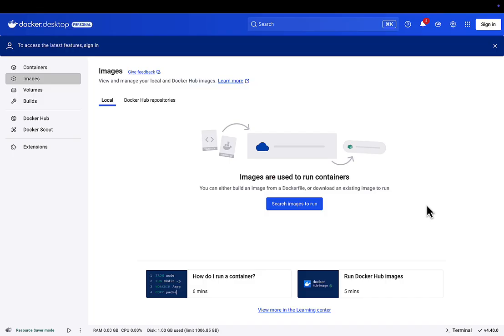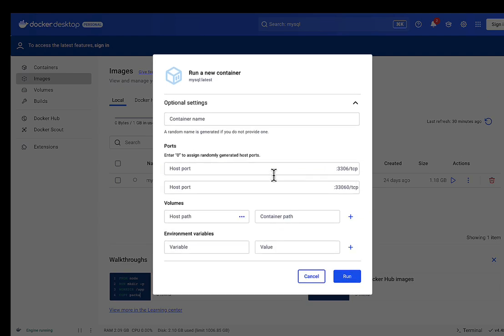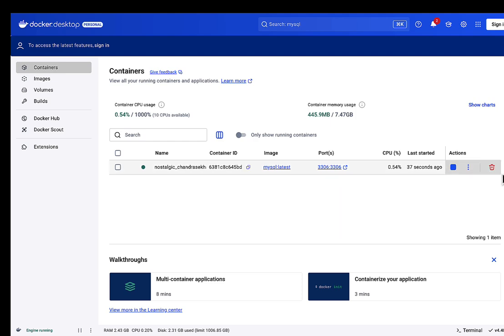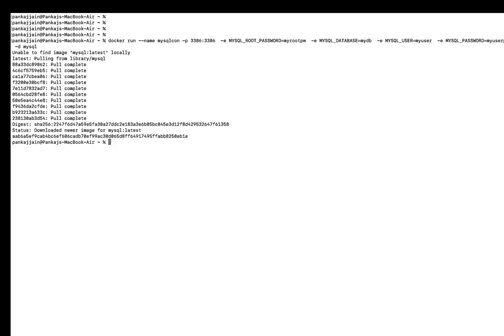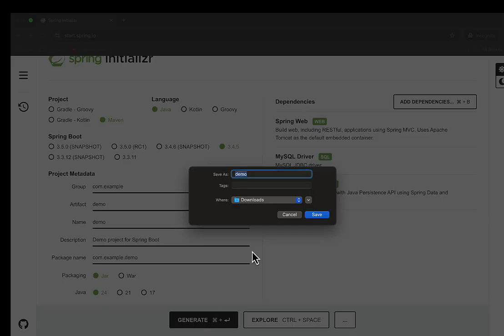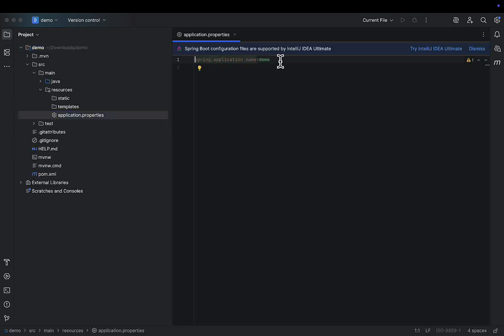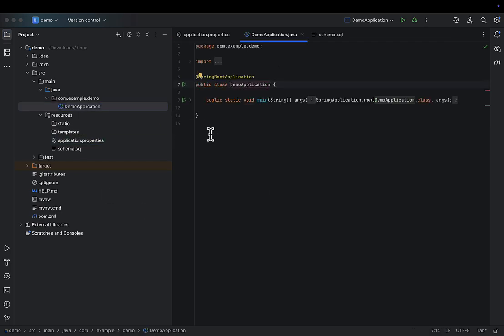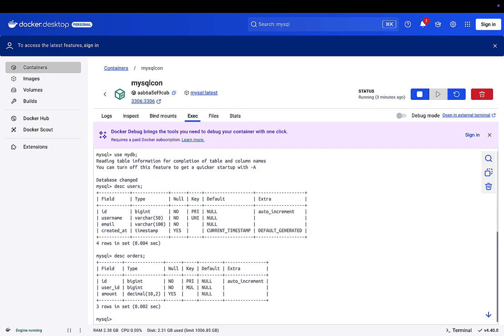Connecting Spring Boot With Database Running Inside a Docker Container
In this video we will show how to connect our spring boot app to a mysql database running in docker container. We will show how to pull the image and run the docker container using both docker desktop and the command line.                                                                                                                                           You can find the code at the following github url